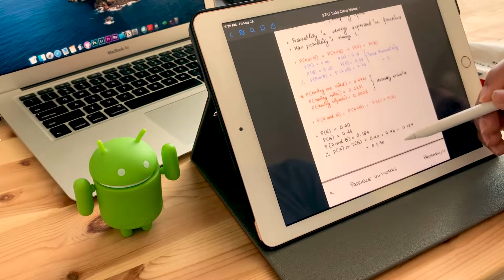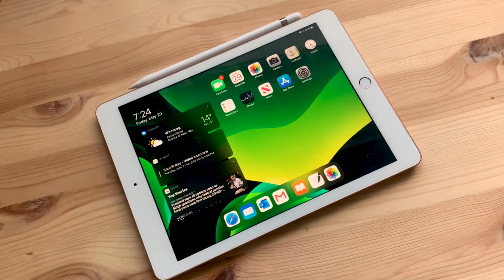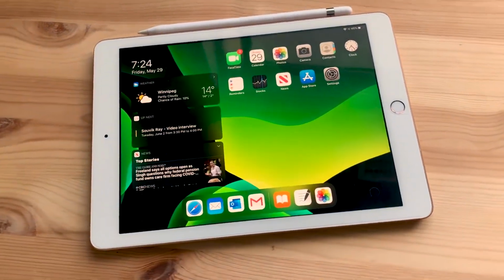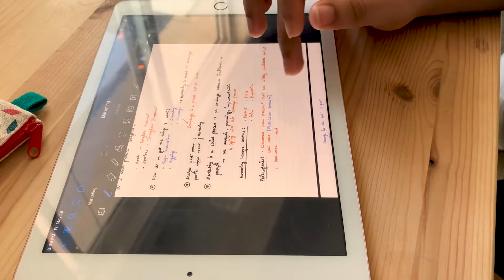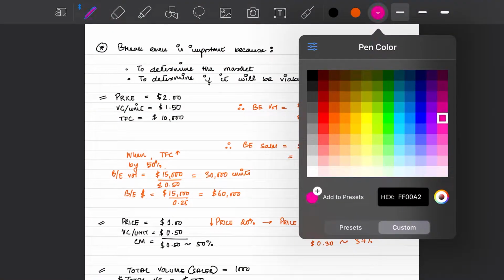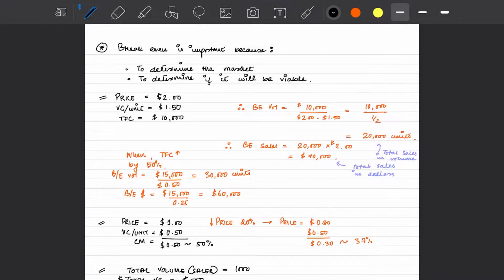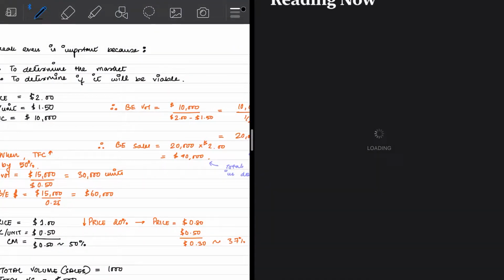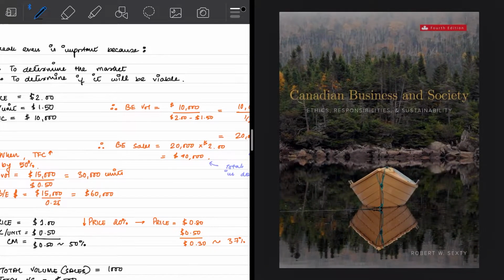How I take notes on my iPad in University - Computer Science Student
In this video, I talk about how I use the iPad and the Apple Pencil to plan and take all my notes for University. I have been using the 2018 iPad and the 1st generation Apple Pencil for almost a couple of years now and in this video I breakdown exactly how I use them. We compare the GoodNotes App to Microsoft OneNote and talk about the perks and features of using an iPad. I also share some ways in which you can design your notes during lectures. Enjoy!

About me:

I am Souvik, a second year Computer Science student at the University of Manitoba. I make videos on technology, productivity and lifestyle. I love drinking coffee and I love new gadgets and technology. Every Sunday I post something new on my that might help you in being a productive human being.